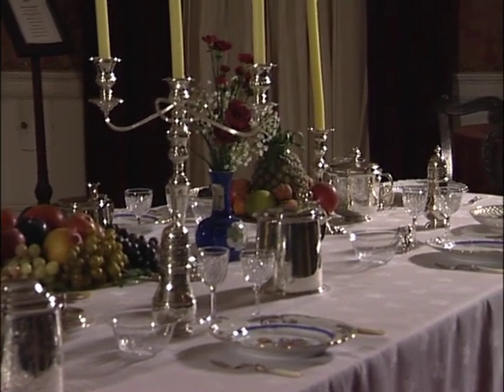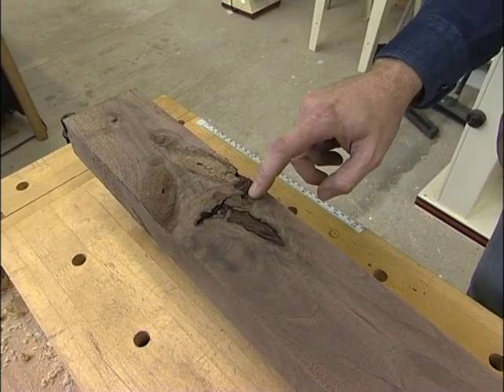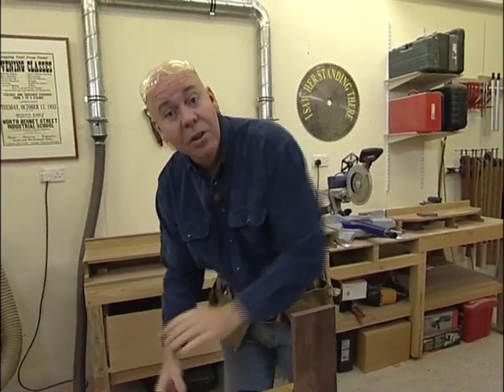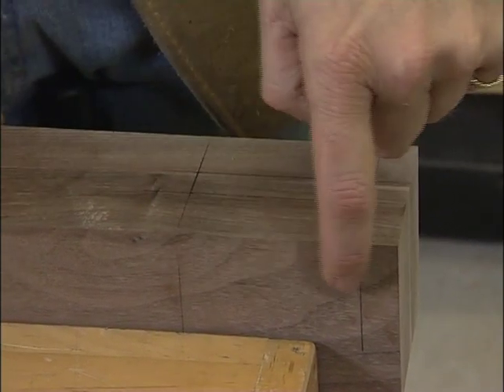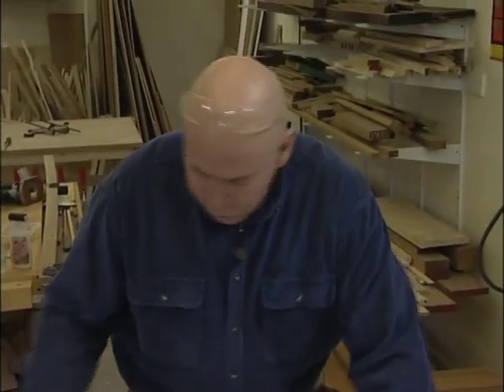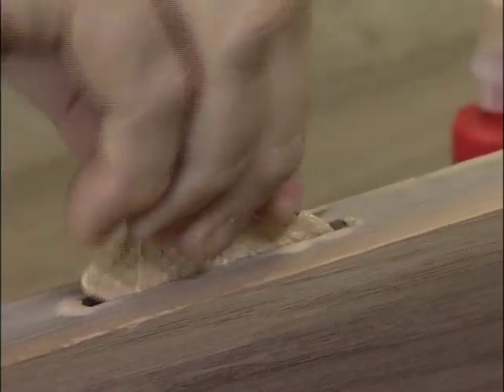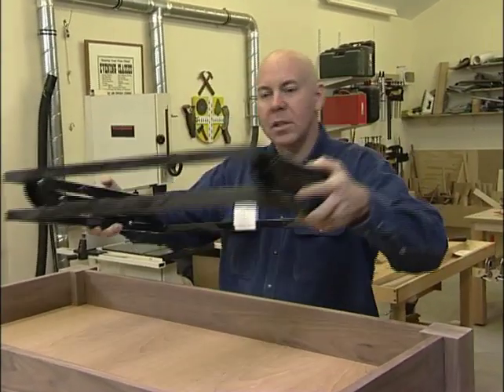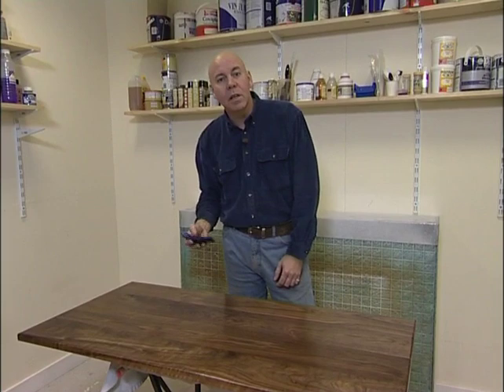David Free Great British Woodshop Coffee Table perfect for dining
TV Woodworking craftsman David Free builds a folding top coffee table inspired by a trip to Polesden Lacey in Surrey